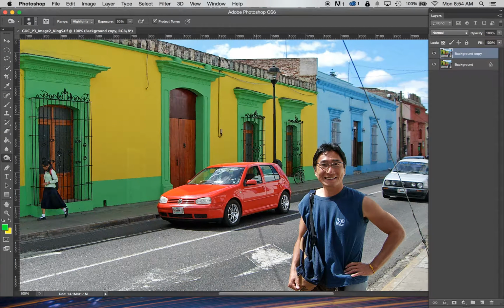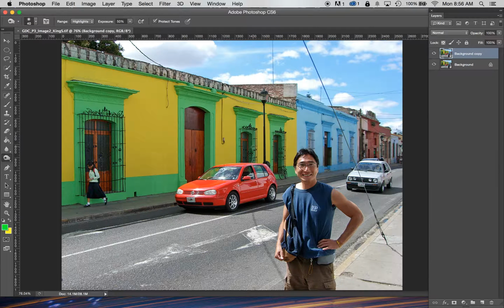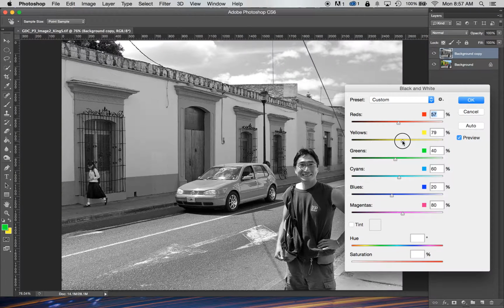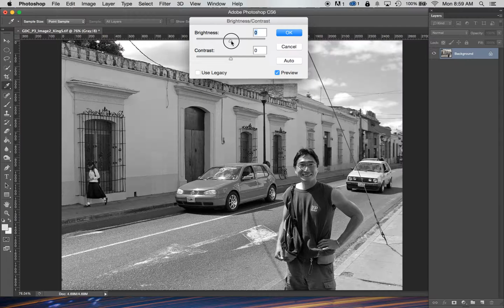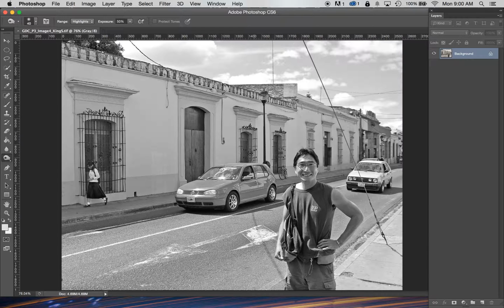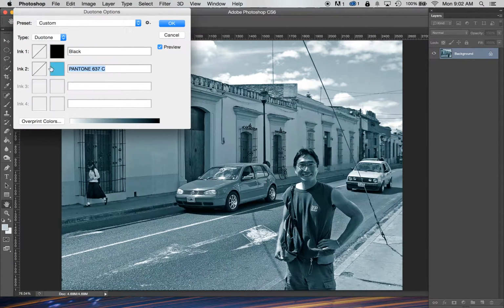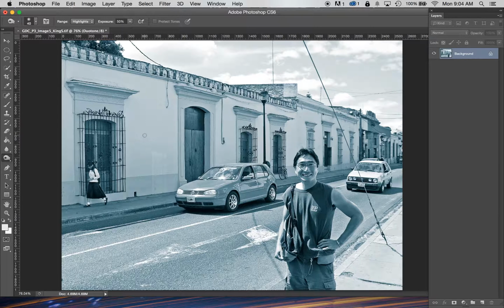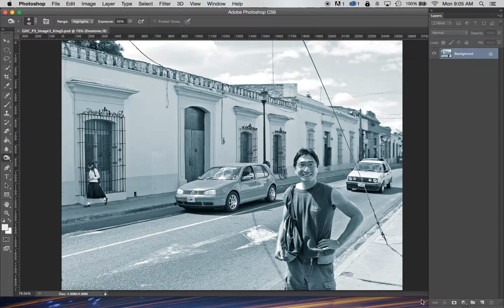GDC Project 3.1: Images 4 and 5